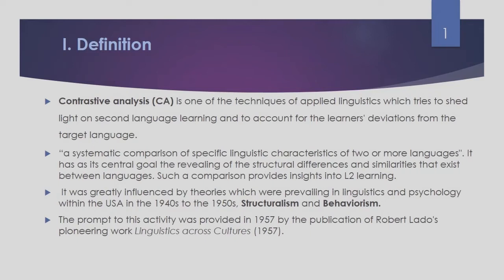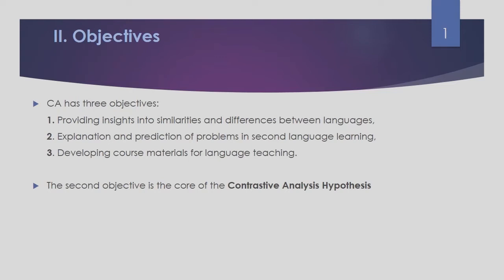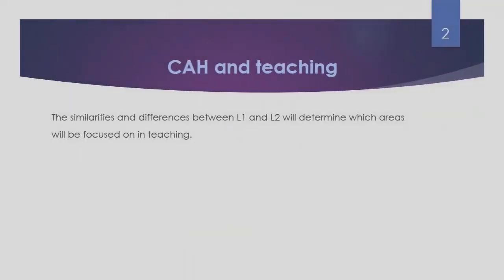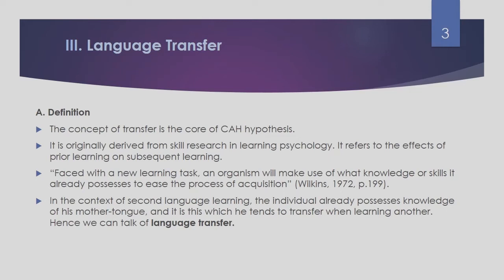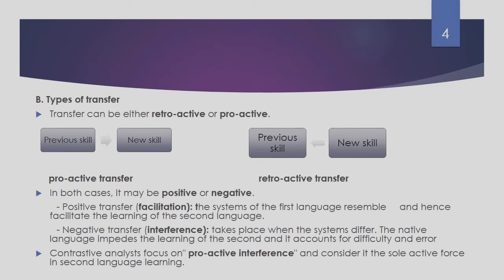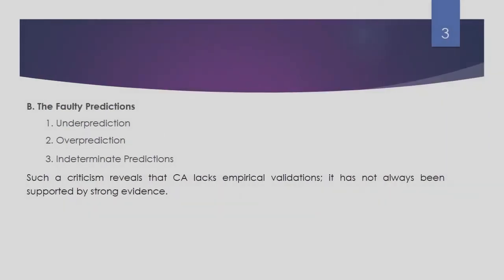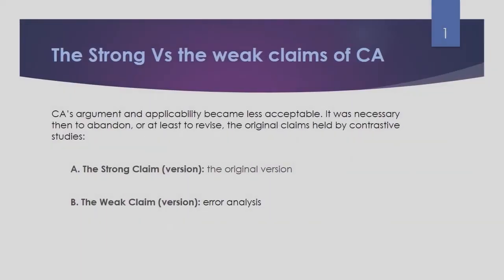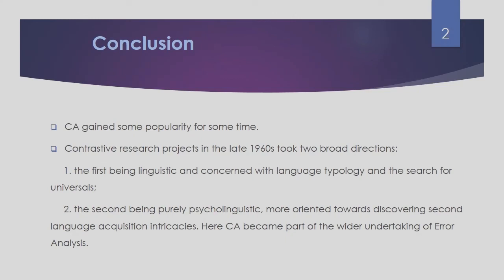Lecture 11: Contrastive analysis (Prof. Touria Drid)